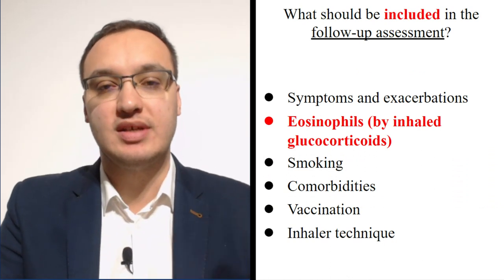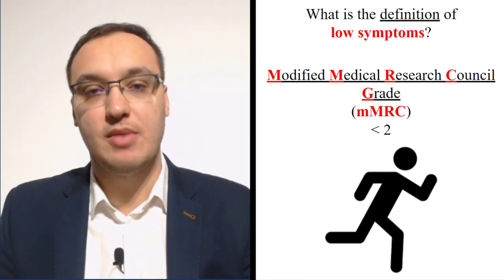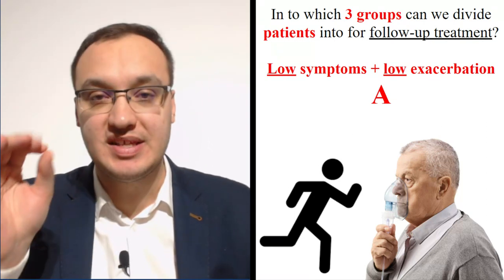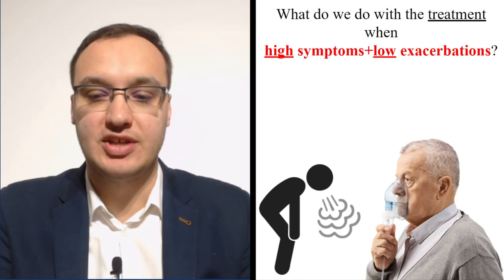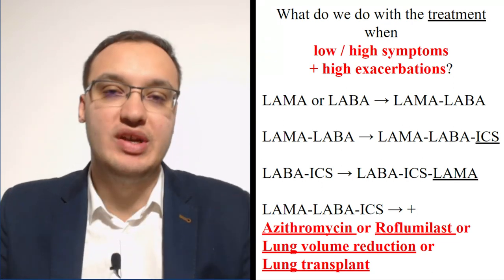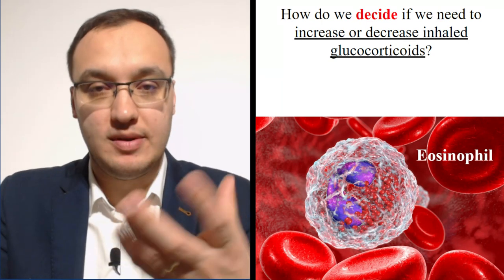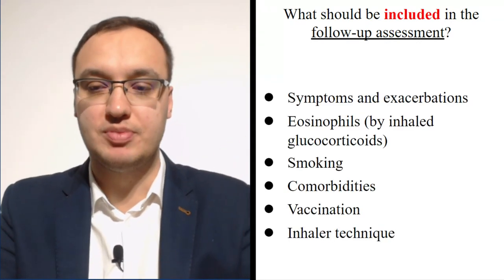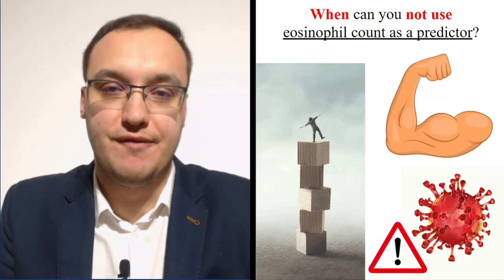COPD - Treatment - Follow-up